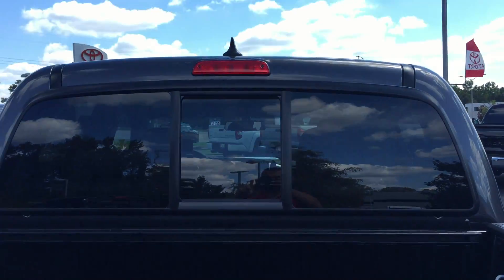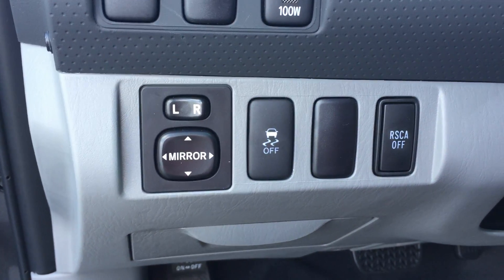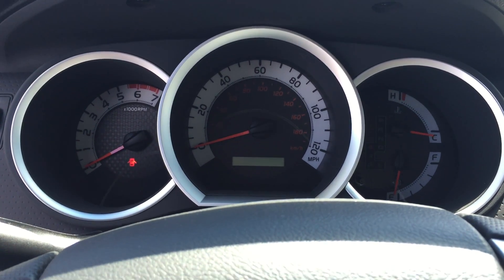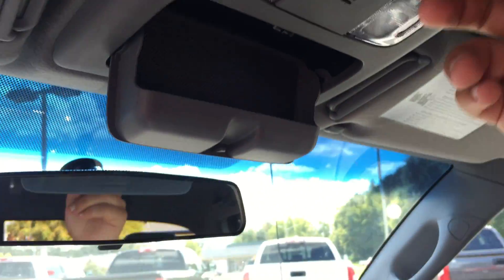2015 Toyota Tacoma for Rusty by Wayne